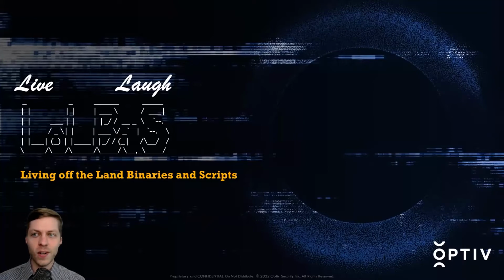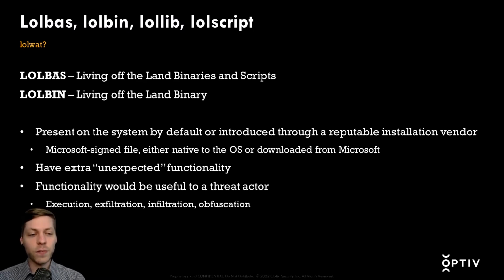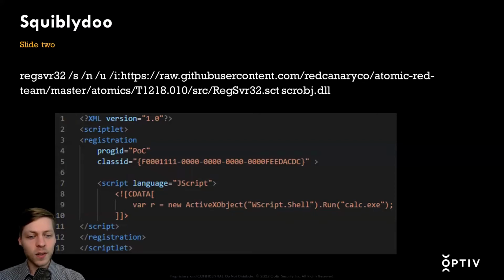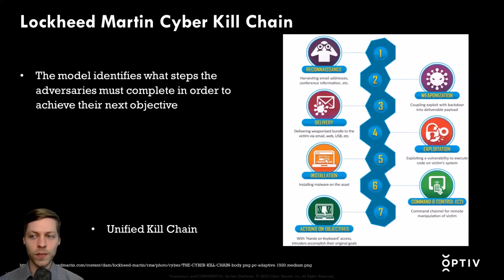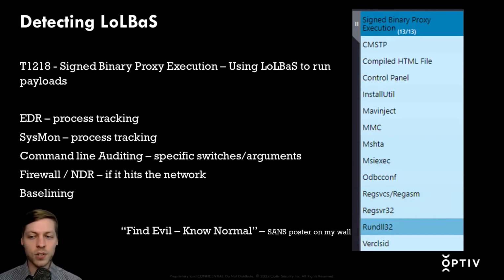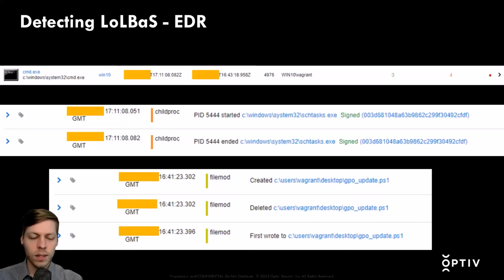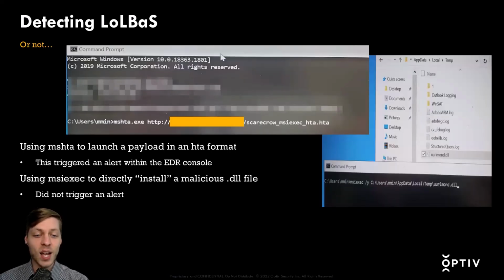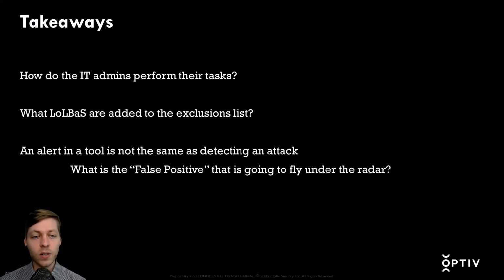Source Zero Con 2022: Live, Laugh, LoLBAS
Building custom tools is hard. Why reinvent the wheel when the perfect tool for malicious activity was already approved by IT and available on every host in the network?
The goal of this talk is to provide some additional insights into how threat actors leverage living off the land binaries and scripts (LoLBaS) to be successful in their attacks. We will do this by first establishing some common language and mindset for threat hunting these techniques. Then covering some specific programs that are leveraged by threat actors and the gaps in current detection methods. And finally walkthrough some programs that are under utilized in the wild but have a lot of potential.